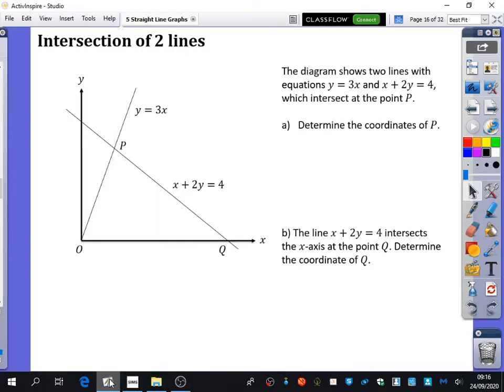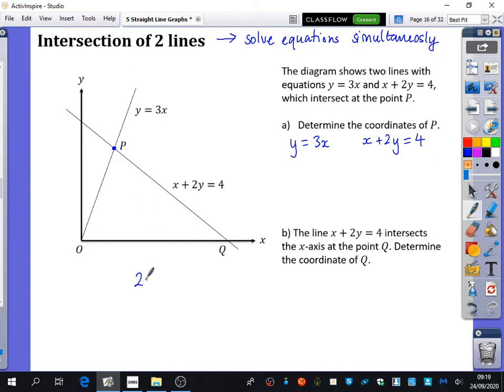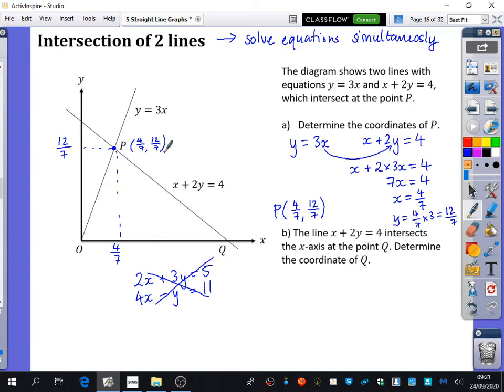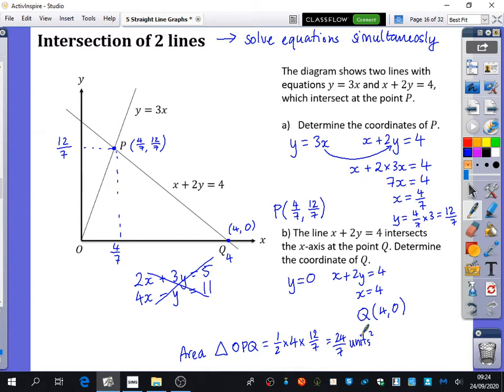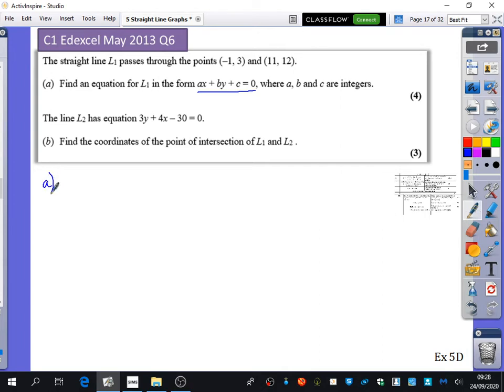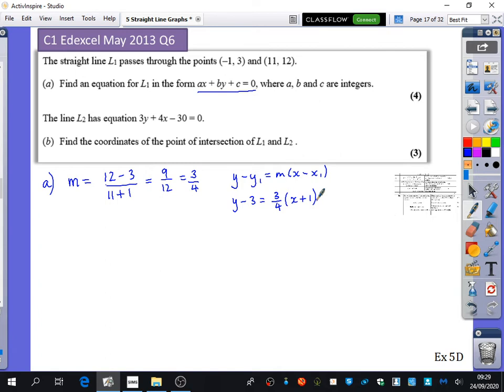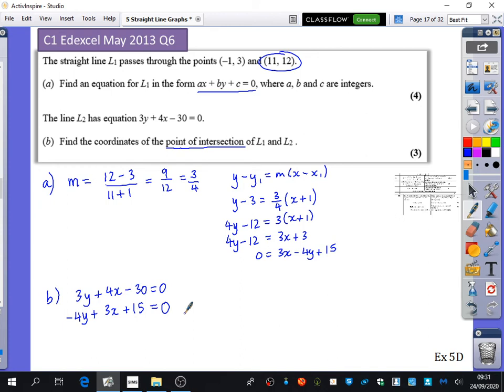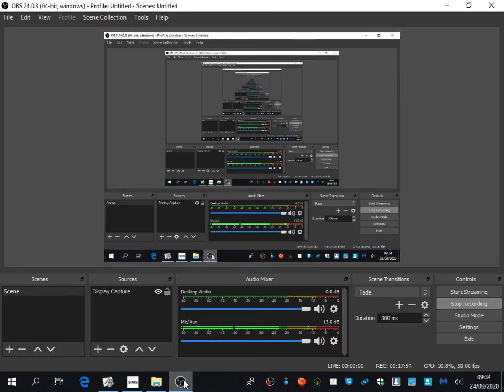Straight Line Graphs 3 • Intersection of Two Lines• P1 Ex5D • 🤖